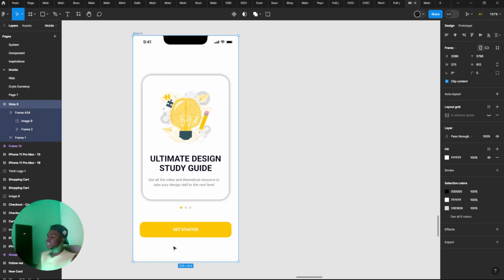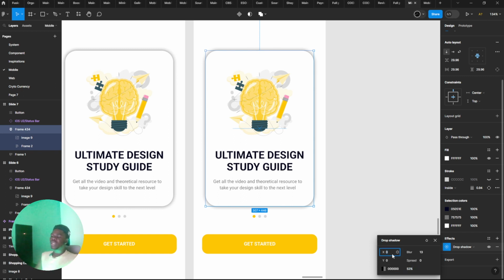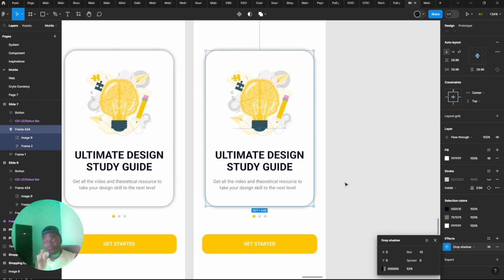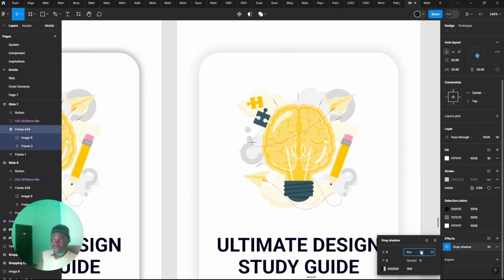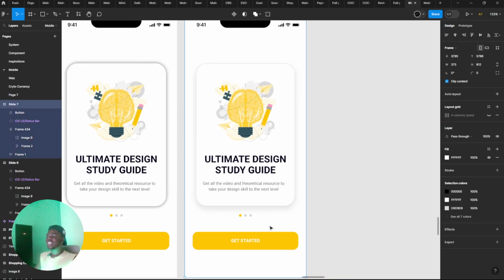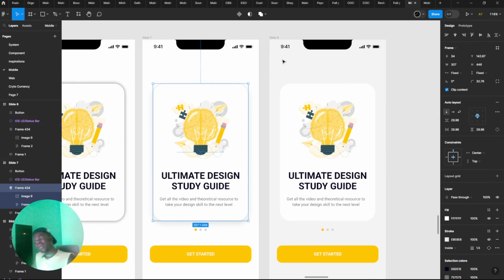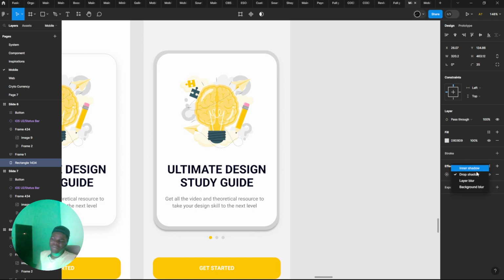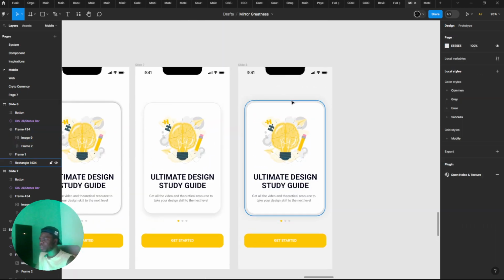Understanding shadow explained with Figma in UX Design